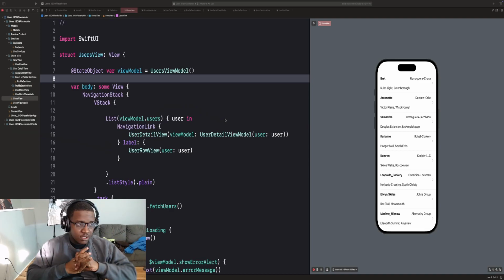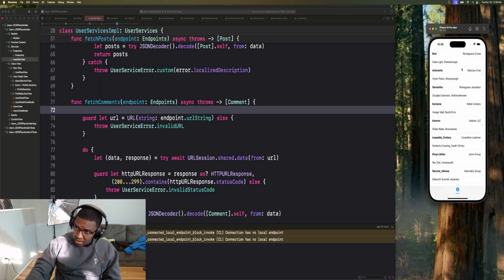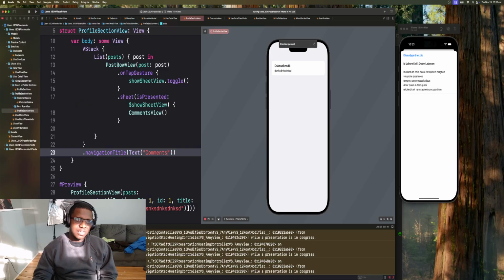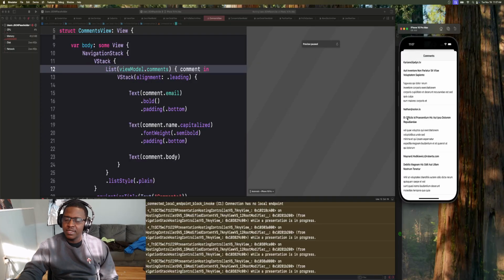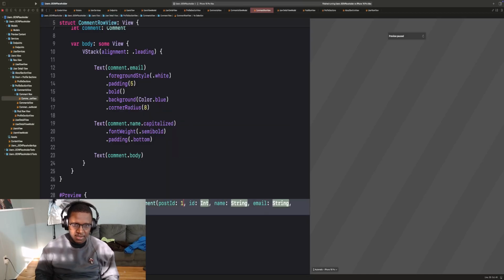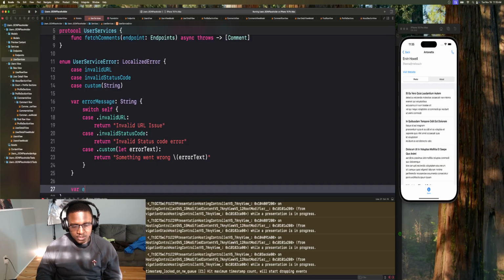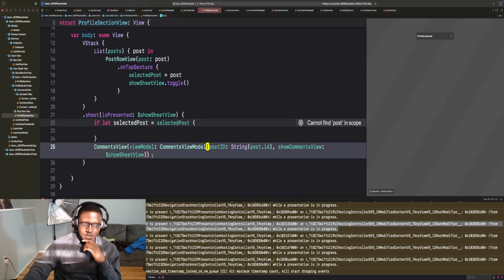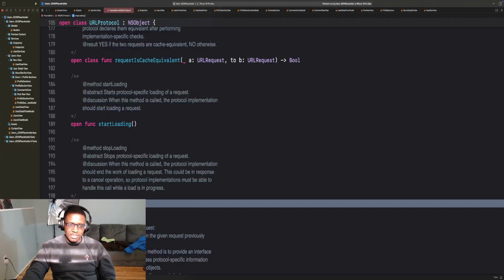SwiftUI App with JSONPlaceholder Comments API – Display Comments by Post 🚀 + Todos API | Swift, MVVM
Yo iOS devs, let’s talk comments! 💬 In this stream, we leveled up our SwiftUI app by connecting it to the JSONPlaceholder Comments API to fetch and display comments for each post dynamically. Using Swift, SwiftUI, and MVVM, I showed how to load and display comments whenever a post is selected. It’s all about creating dynamic, user-focused features that look and feel seamless. This is app-building at its finest—let’s get into it!

🎥 What We Built Together:
 • Fetching post-specific comments dynamically with JSONPlaceholder API 🌐
 • Smooth integration using MVVM architecture for clean and scalable code 🧑‍💻
 • Displaying comments in a responsive SwiftUI layout with a touch of finesse ✨
 • Handling API calls with async/await and organizing data like a pro 🚀

🔥 Why You Need to Watch:
Imagine building a sleek blog app where each post opens up a list of real-time comments—this is what we’re doing here. Whether you’re new to SwiftUI or deep in the iOS dev grind, this stream is packed with tips, tricks, and some good ol’ debugging to bring it all together. Plus, it’s fun, interactive, and will have you saying, “I GOT THIS!” by the end.